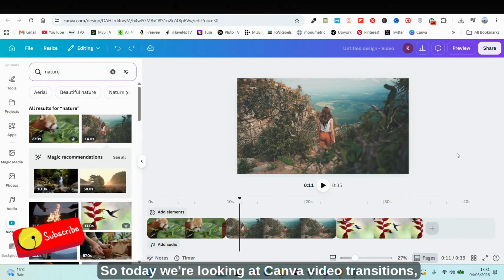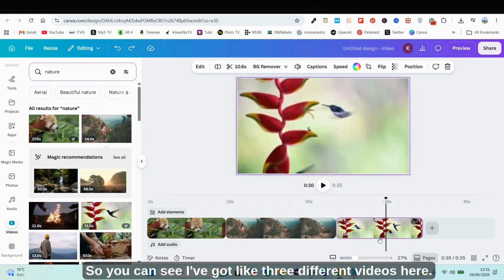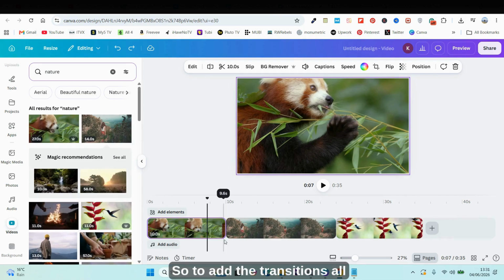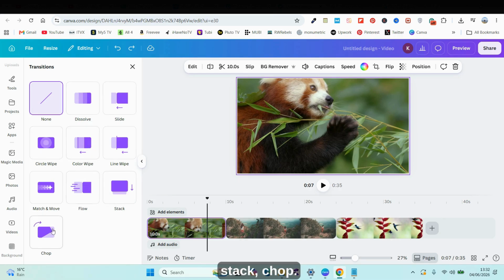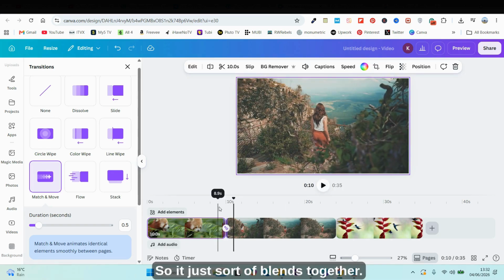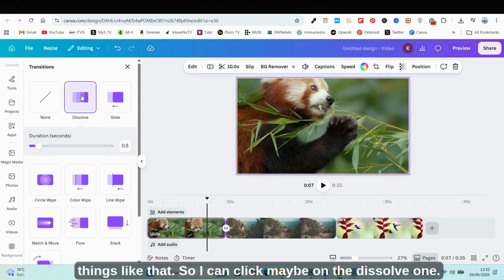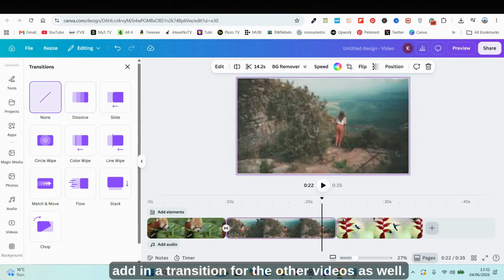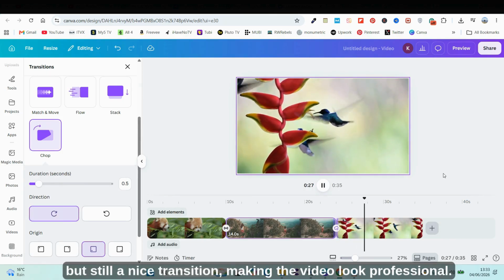Canva Video Transitions Explained | Canva Tutorial for Beginners 2026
In this simple tutorial, I'll show you exactly how to add and edit animated transitions in Canva for your video projects.

This guide focuses on canva video editing effectively, making it simple for even beginners to follow along with.

Learn valuable tips on how to add transitions between slides in Canva, ensuring your videos look professional and polished!